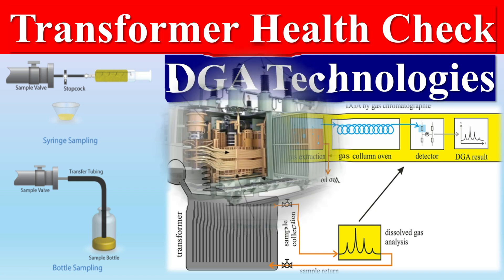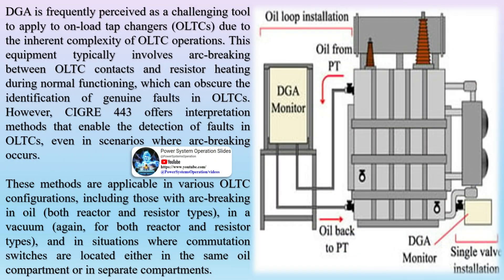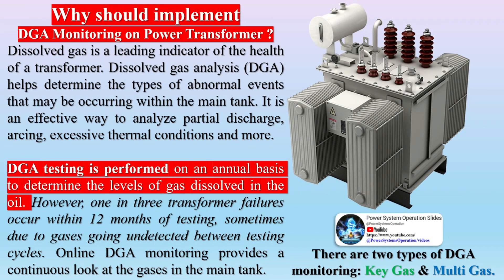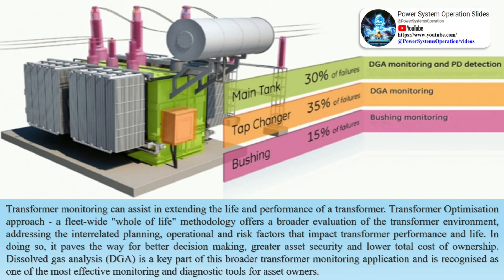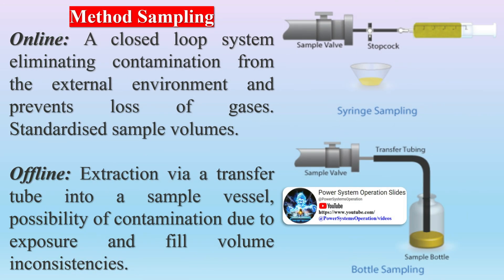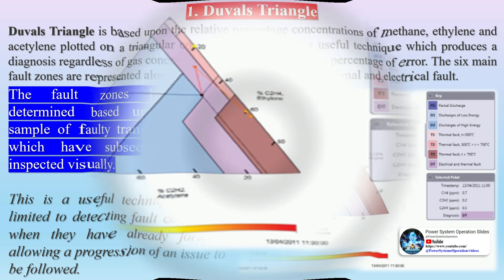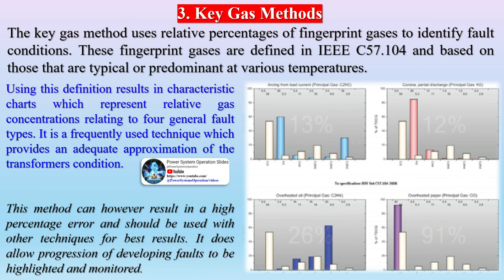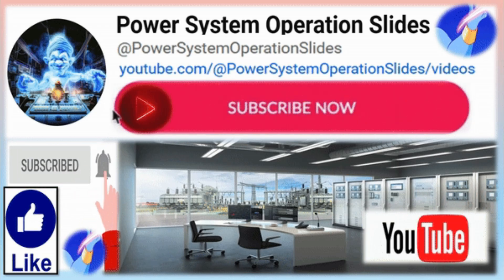Transformer Health Check by Dissolved Gas Analysis | Dissolved Gas Analysis Technologies | DGA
Power transformers are vital in power systems, serving as indispensable components. A malfunction or failure of these power system components can have severe repercussions, potentially disrupting the smooth operation of the entire network. The repair of a damaged transformer is expensive and resource-intensive. In light of these constraints, the early detection of faults is crucial for efficient power system network operation and maintenance.